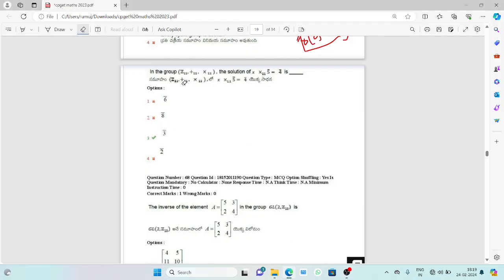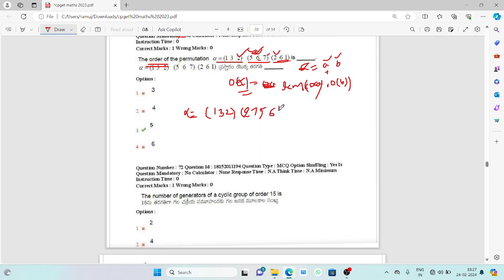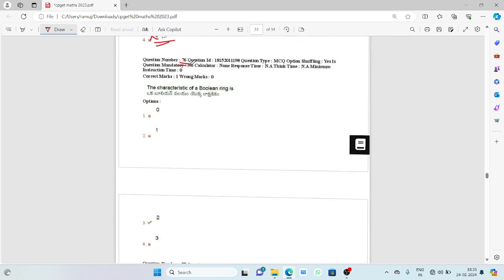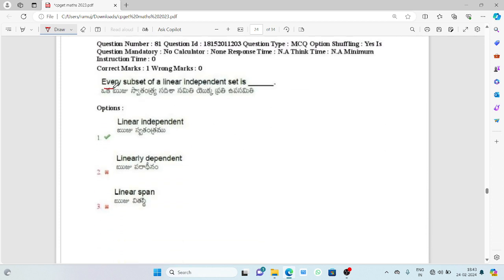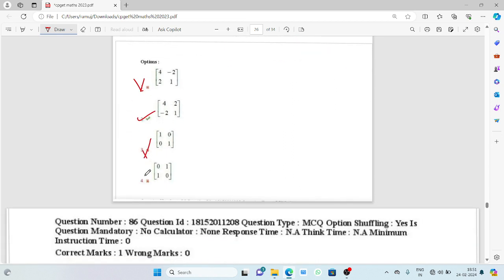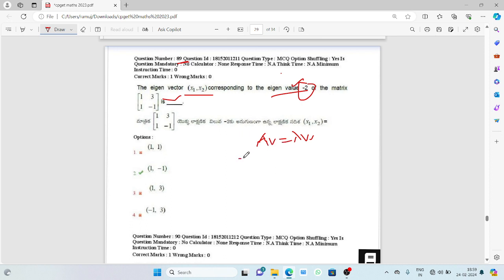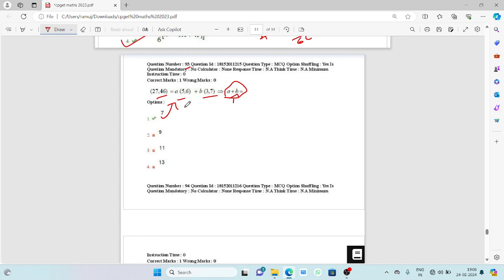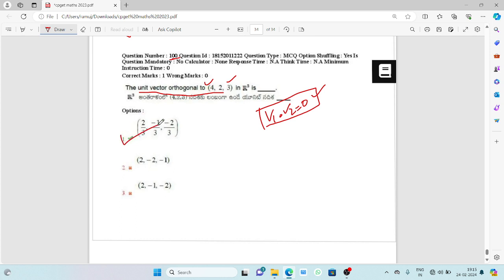CPGET 2023 MATHEMATICS SOLUTIONS